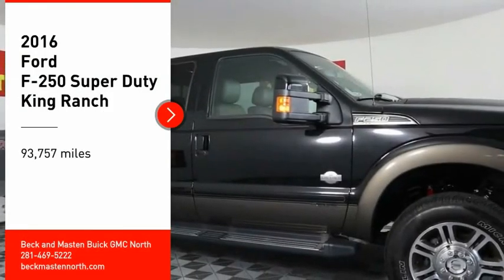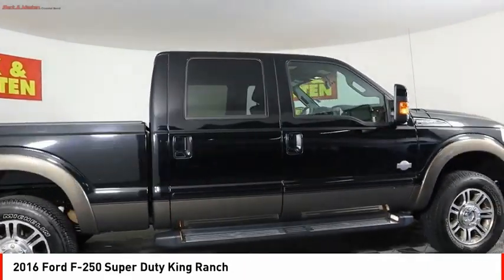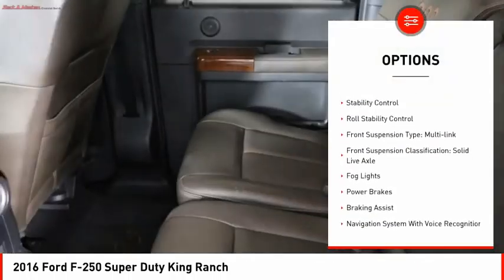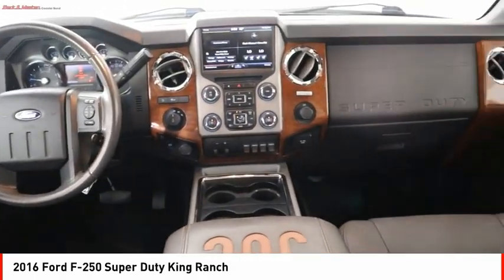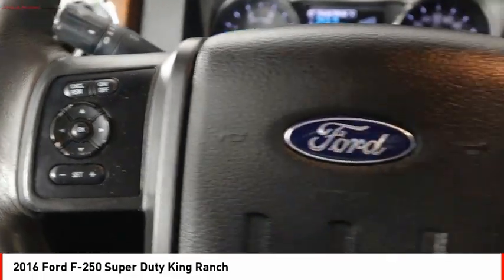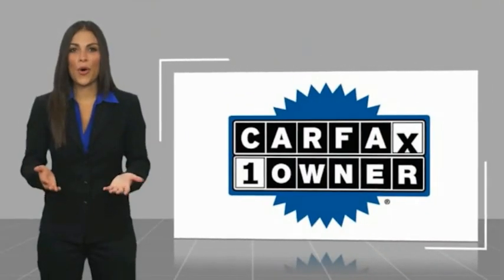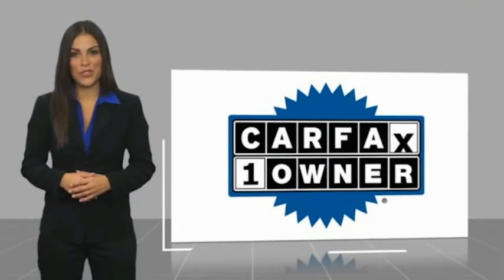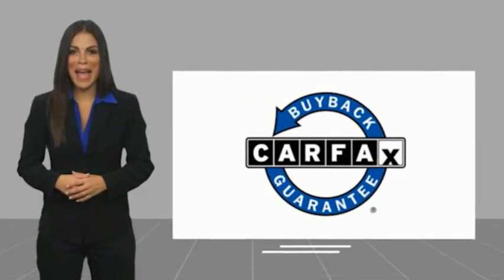2016 Ford F-250 Super Duty Houston TX Z135861A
2016 Ford F-250 Super Duty King Ranch

This vehicle is a 2016 Ford F-250 Super Duty Crew Cab 4X4, with 93,757 miles driven. It has a 6.7 Liter 8 Cylinder engine and exterior color of Shadow Black/Caribou. The interior color is Adobe. It has a crash test rating of 4 out of 5 stars and features such as Hill Start Assist, Part Time Four Wheel Drive, Navigation System With Voice Recognition, and Navigation. This motorcar is sure to turn heads and provide an impressive driving experience!